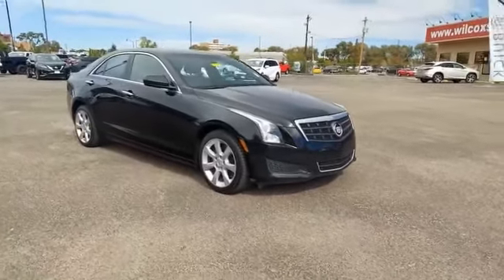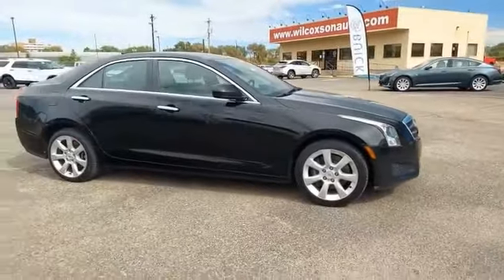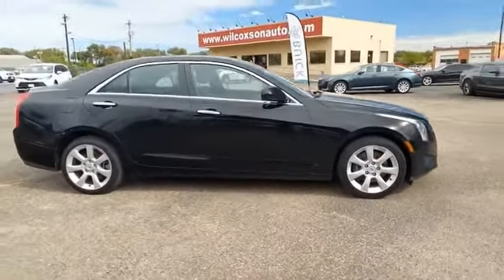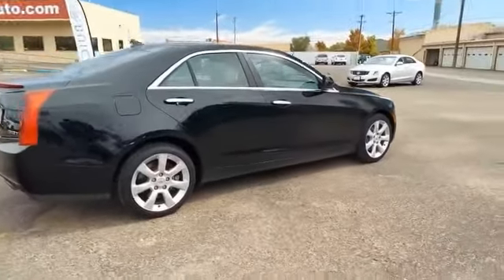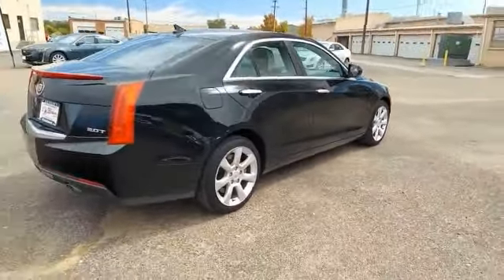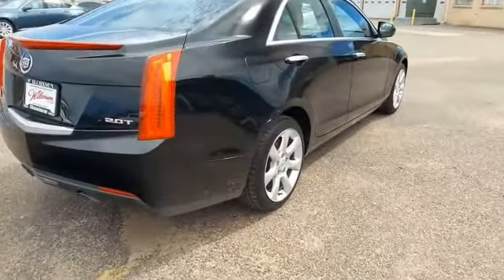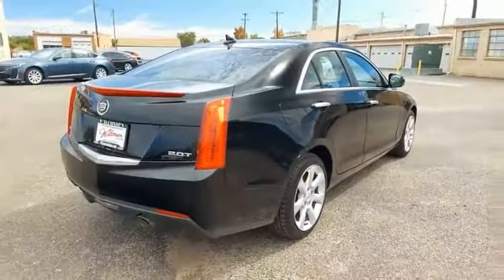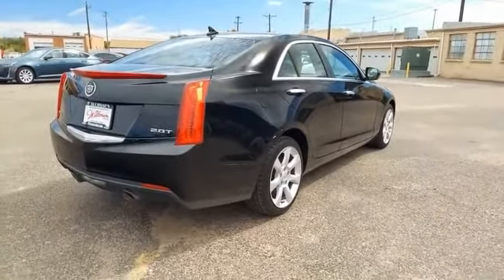2014 Cadillac ATS Pueblo CO 21322B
902 N Santa Fe Ave